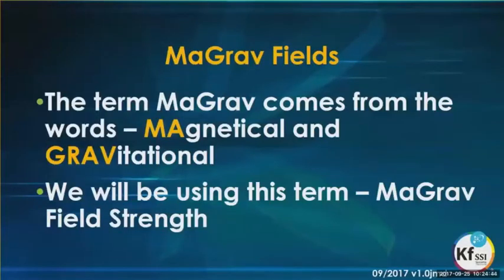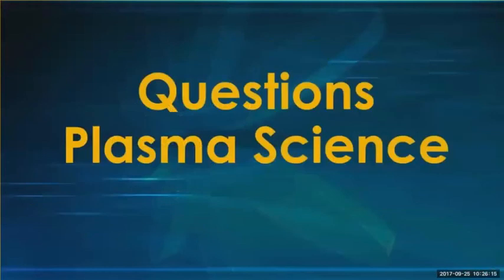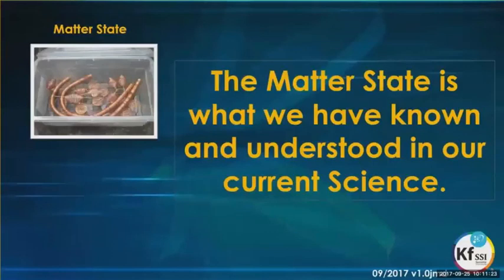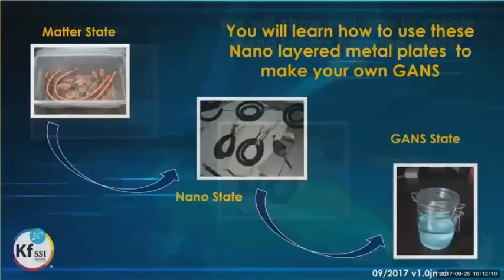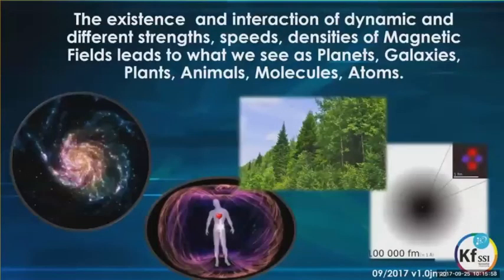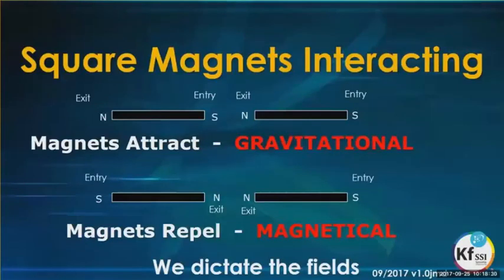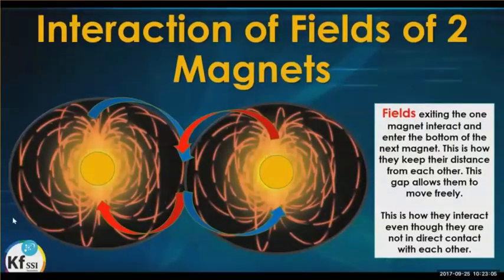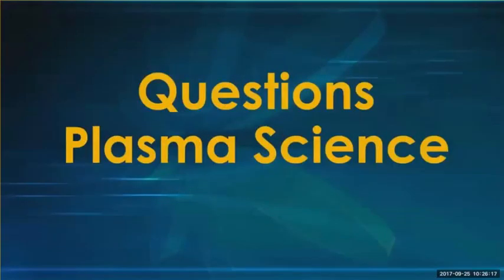Plasma Physics Basics - Understanding The Fields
This is the first video in a series of videos to help people understand the basics of plasma physics.
The definition of plasma we are talking about here are the magnetical and gravitational fields that flow through the universe and interact to give us all that is around us.
When talking about plasma there are three plasma states you must understand. - the nano state, the gans state and the plasma fields.
This video talks about the very basic info about fields.

There is more training, questions and answers and discussion in this Zoom meeting video.